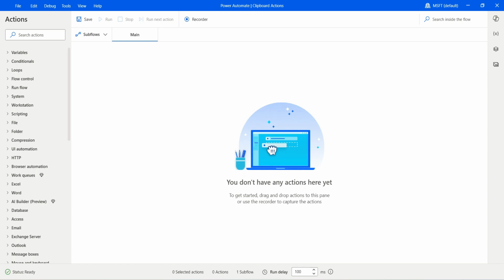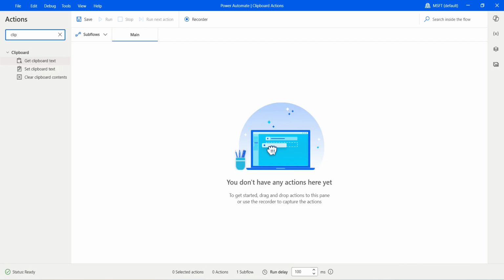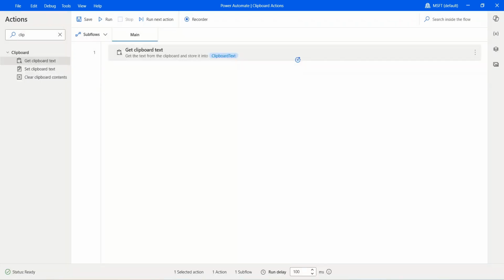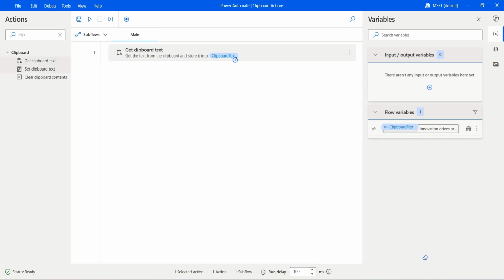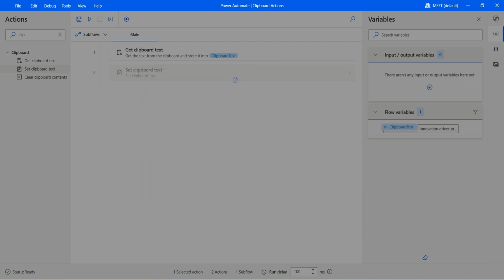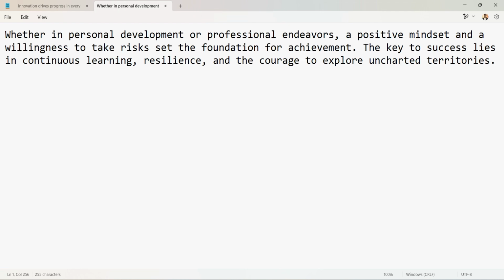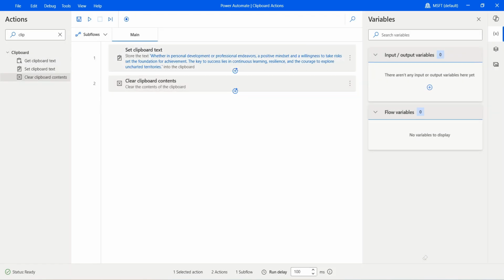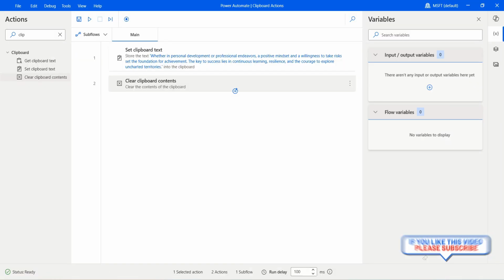Power Automate Desktop - Work with Clipboard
In this simple video, I will show how to use Windows Clipboard in Power Automate Desktop.